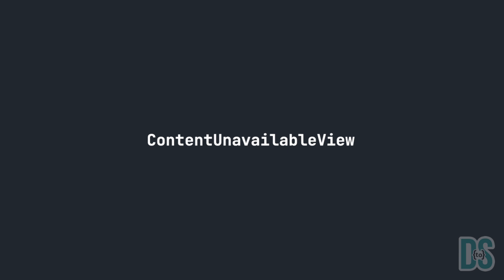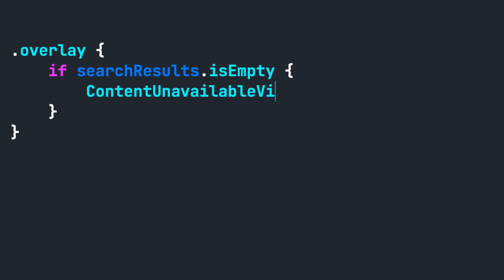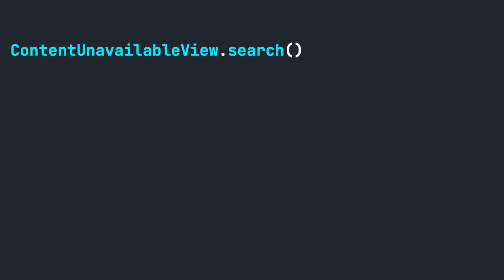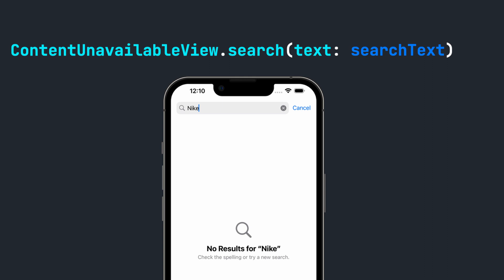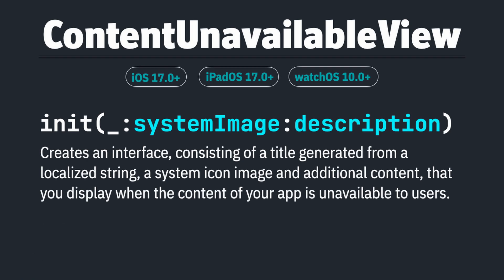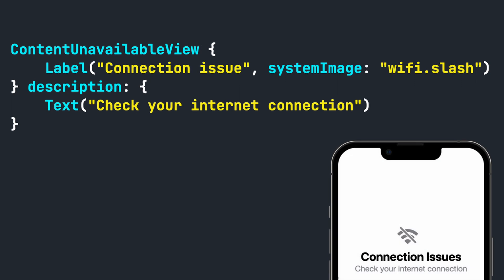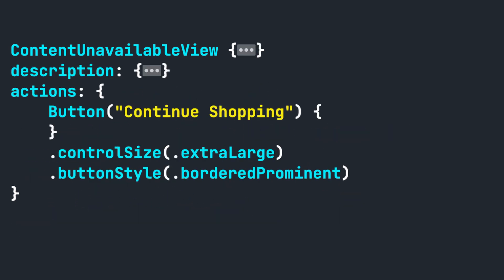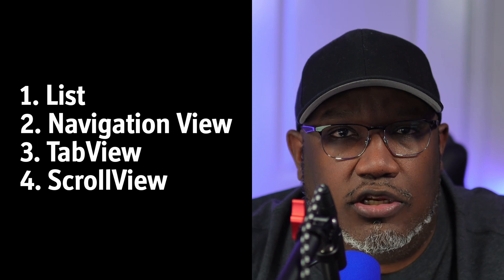Empty States in iOS 17: A SwiftUI Guide to Keeping Users Engaged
In this video, I'm excited to show you how to enhance your app's user experience using SwiftUI in iOS 17. We'll dive into creating engaging views for various scenarios, like when a user can't find what they're searching for or when your app encounters data retrieval errors. Plus, I'll guide you on avoiding blank pages in your shopping cart when it's empty.

We'll explore the new ContentUnavailableView in SwiftUI, which is perfect for these situations. I'll demonstrate how to use it with a searchable list, adding overlays and customizing messages based on search results. You'll see how easy it is to display relevant messages or guide users with actionable steps.

But that's not all – I'll also show you how to personalize the ContentUnavailableView for different scenarios, like network errors or empty shopping carts. We'll add labels, descriptions, custom images, and even buttons to guide users effectively.

Remember, the ContentUnavailableView works seamlessly with List, NavigationView, TabView, and ScrollView. For anything else, you might need a custom approach, but these four views are already covered!

So, if you're ready to make your app more user-friendly and engaging, this video is for you. Let's get started and make your app stand out!